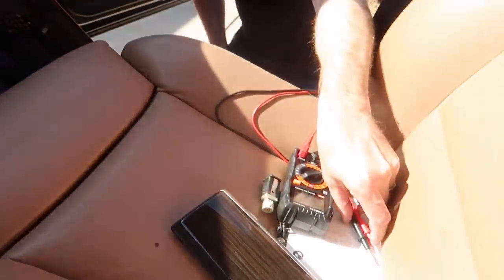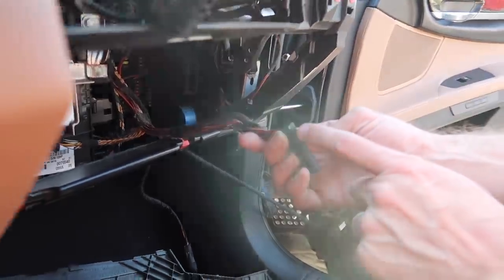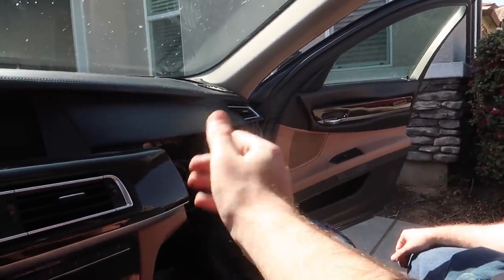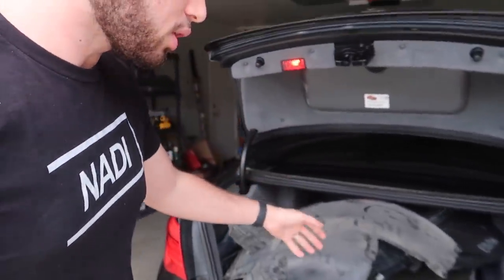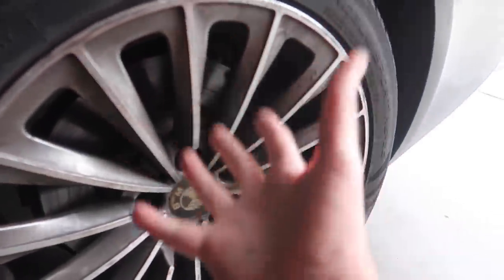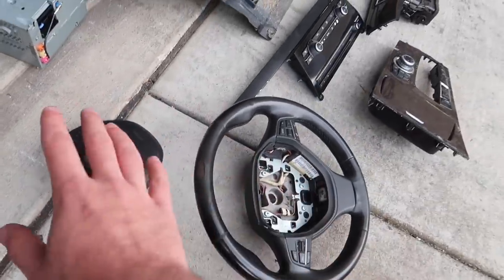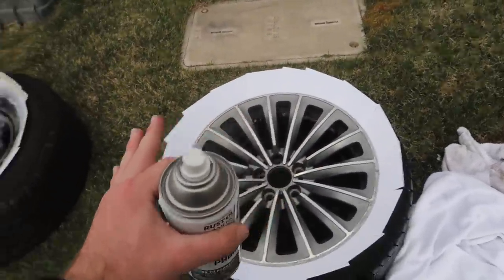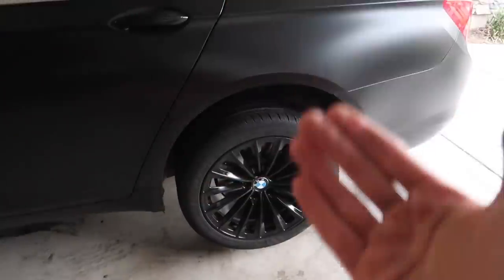THE HOOPTIE 740LI GETS NEW WHEELS!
MW 435I MOD LIST:
KiesMotorsports (NOUR5)
BurgerTuning
FCP EURO
AzaAutoWheel
Suvneer
Valvetronic (NOUR)
TireWheelZone